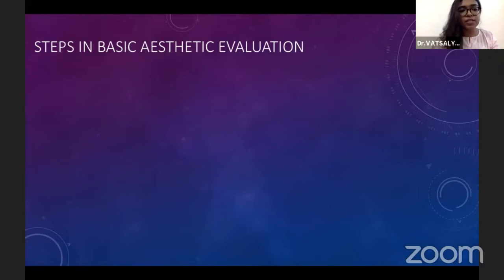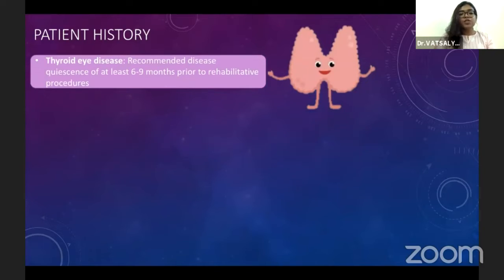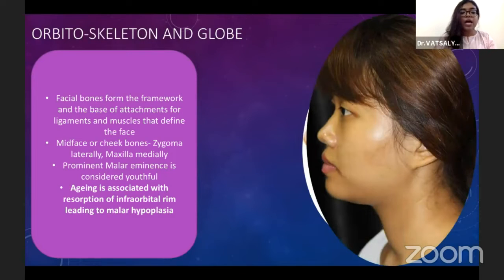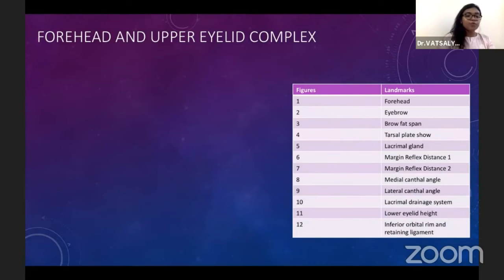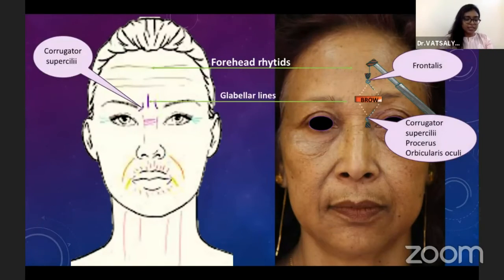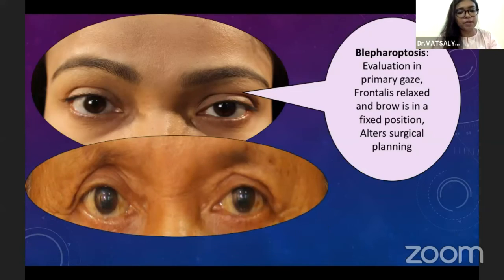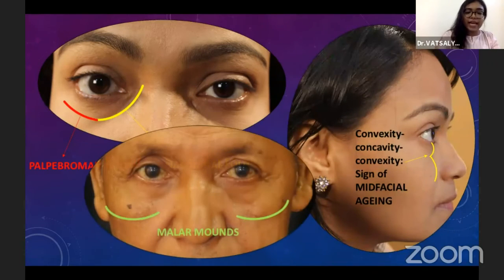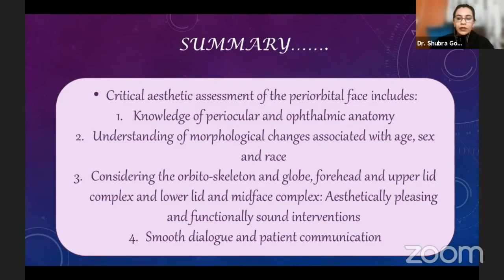AIOC2021- IC518-Topic-Dr.VATSALYA VENKATRAMAN